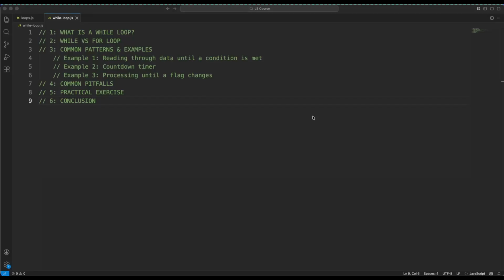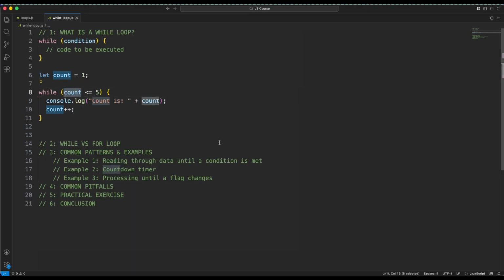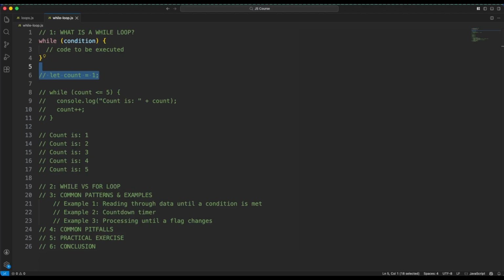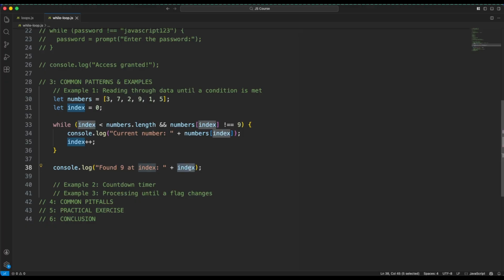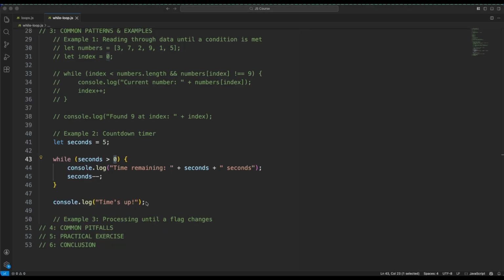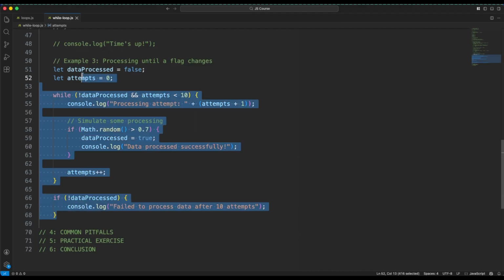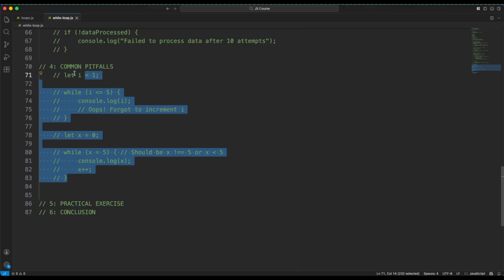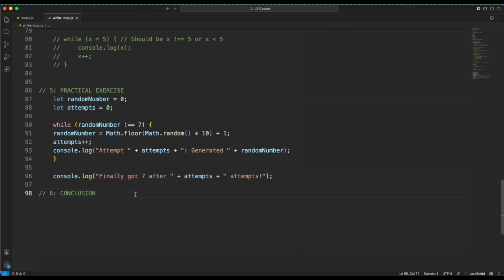020 Learn everything about While LOOPS in JavaScript! | #20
Learn everything about While Loops in JavaScript! In this tutorial, we'll cover how while loops work, when to use them instead of for loops, and common patterns you'll encounter in real-world programming.

- What is a While Loop and how does it work?
- While Loop syntax and structure
- While Loop vs For Loop - when to use each
- Common while loop patterns and practical examples
- How to avoid infinite loops and common pitfalls